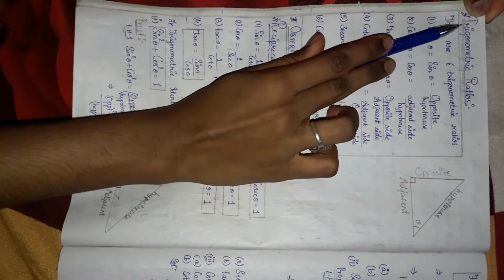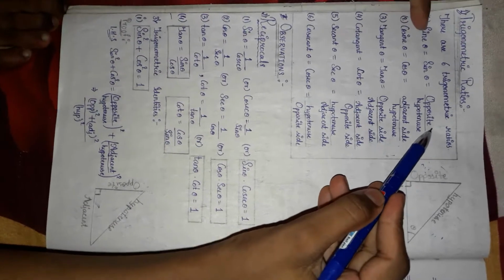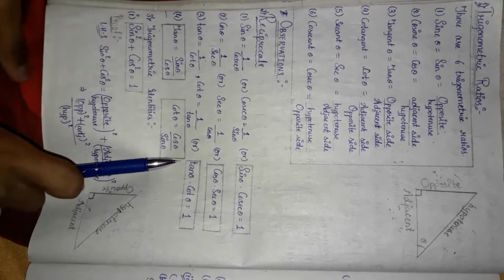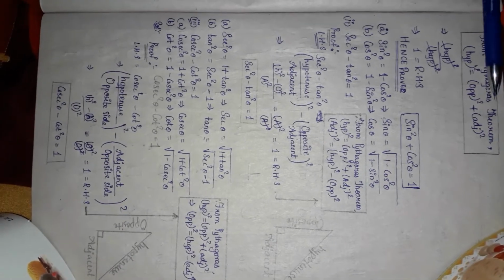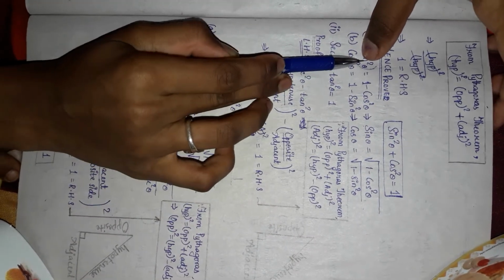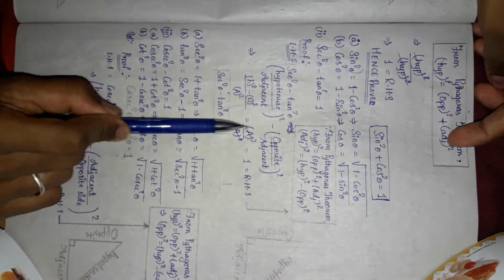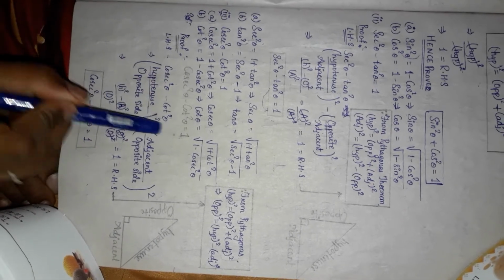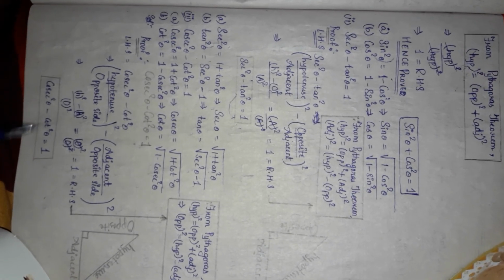Trigonometry..Learn formulas in Trick,reciprocal,Proofs of Trignomentry Identities